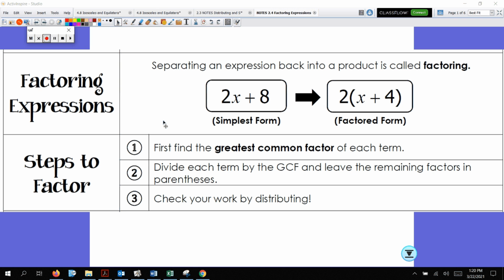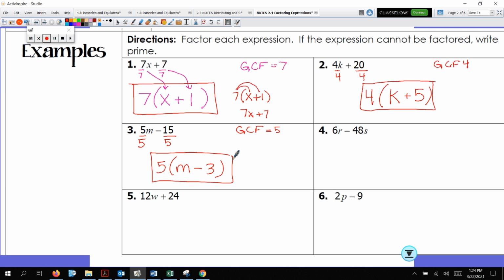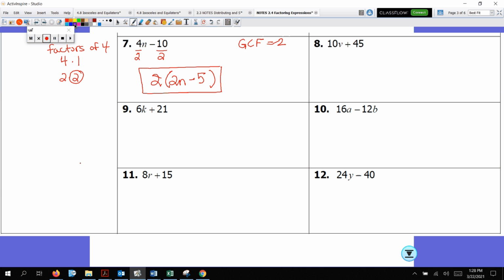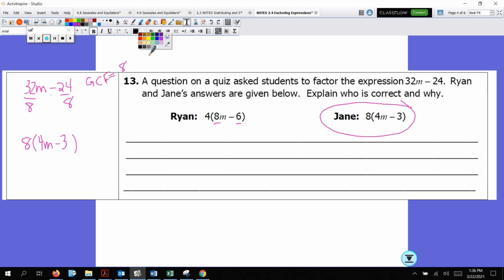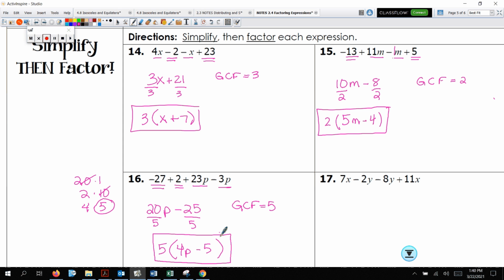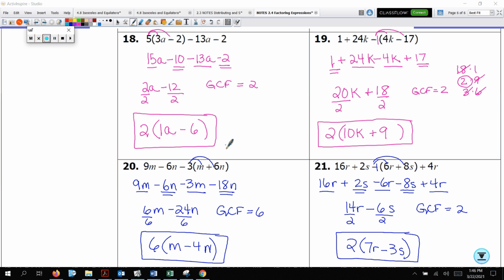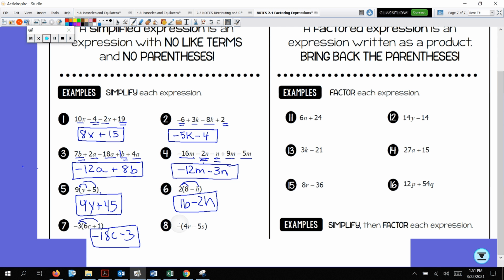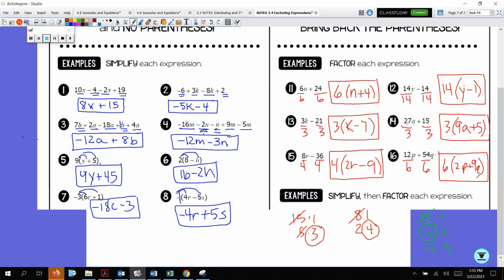Lesson 2 4 Factoring Expressions